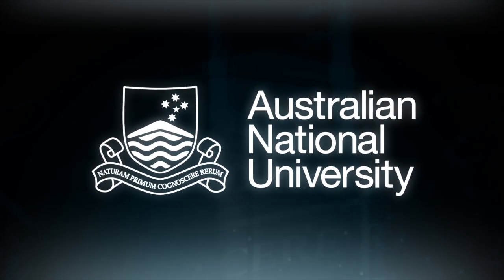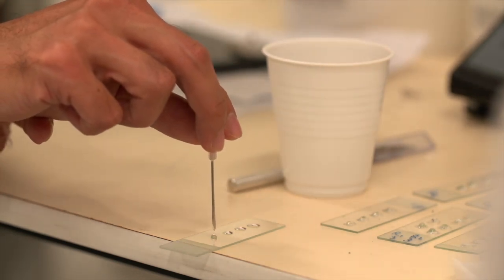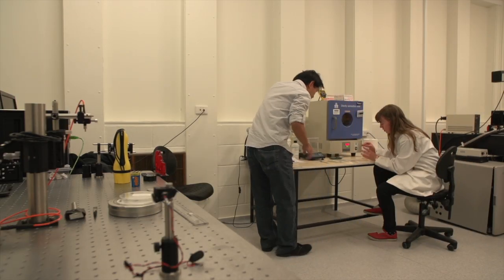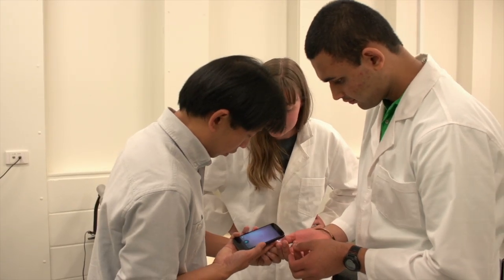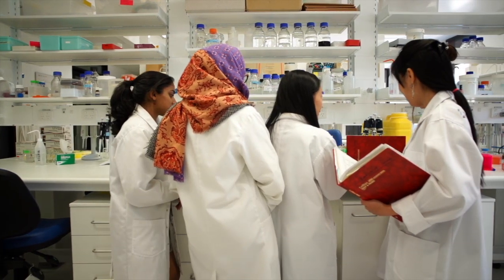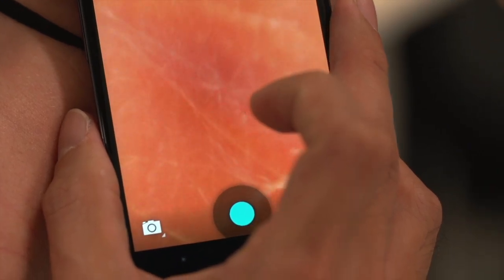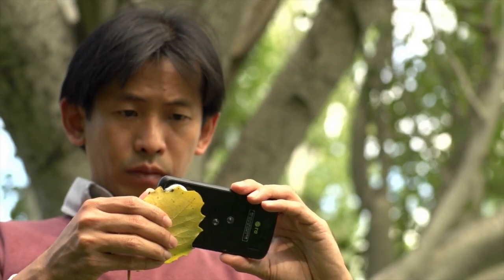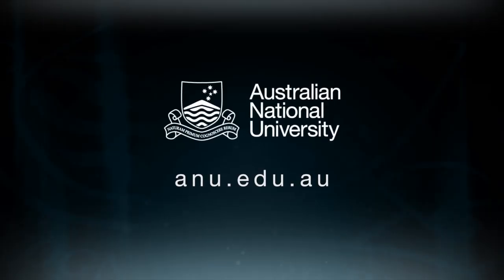Droplet lens technology opens microscopy to the masses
An Australian National University scientist has discovered a simple, cheap way of turning a smart phone into a high-resolution microscope, opening the door to a revolution in science and medicine in developing countries.

The transformation is made by attaching a tiny lens made of a clear pliable polymer onto the camera lens of a phone, explains inventor Dr Steve Lee, from the Department of Biomedical Engineering. "We make it by putting a droplet of PDMS onto a microscope cover slip and then inverting it. Gravity pulls it into the perfect curvature."

"It costs less than a cent, and it's a very reliable fabrication process," Dr Lee says. "The polymer, is the same as that used for contact lenses, it won't break or scratch. It would be perfect for the third world, all you need is a cover slip, some polymer and an oven." Dr Lee has also designed a tiny microscope frame for the lens to fit into, which can be 3D printed.

The technology taps into the current citizen science revolution, which is rapidly transforming owners of smart phones into potential scientists. There are also exciting possibilities for remote medical diagnosis.

"Already there is interest from a German group with an application to tele-dermatology," says Dr Lee. "There are also possibilities for farmers, they can photograph fungus or insects on their crops, upload the pictures to the internet where a specialist can identify if they are a problem or not."

The first droplet lens was made by accident, says Dr Lee. "I nearly threw them away. I happened to mention them to a friend of mine who is a doctor, and he got very excited," Dr Lee says. "So then I decided to try to find the optimum shape, to see how far I could go. When I saw the first image I was like, 'Wow!'"
The droplets lenses are able to create a resolution of 3 micrometres with a 5 MP camera? They are made by adding successive tiny amounts of fluid to an initial droplet.

"The uniformity of gravity balancing with surface tension makes the droplet the perfect shape," says Dr Lee. "The interplay between the forces at such a fine level is quite beautiful."